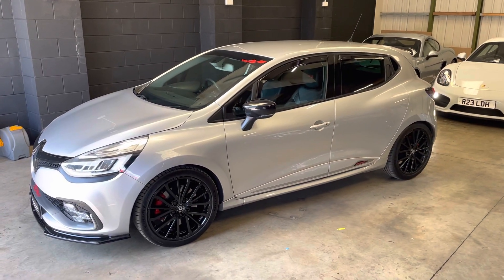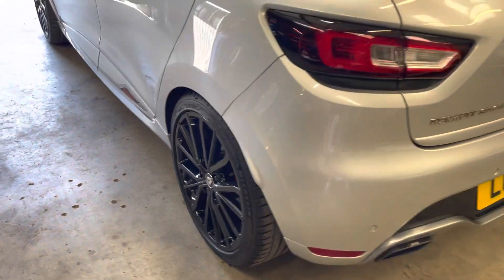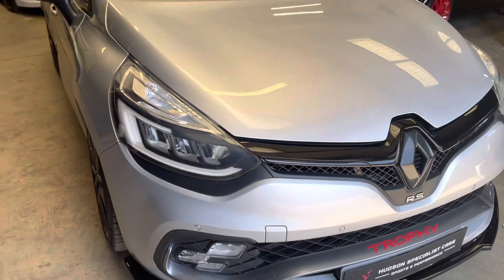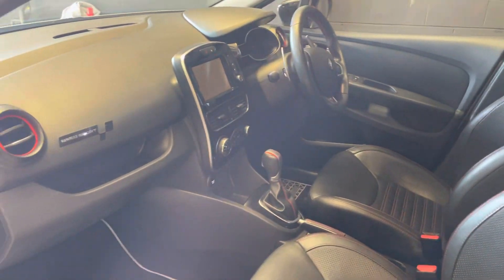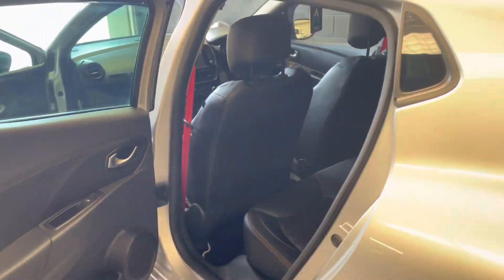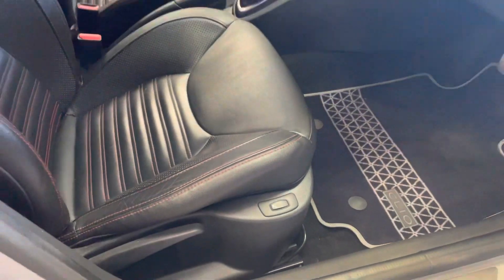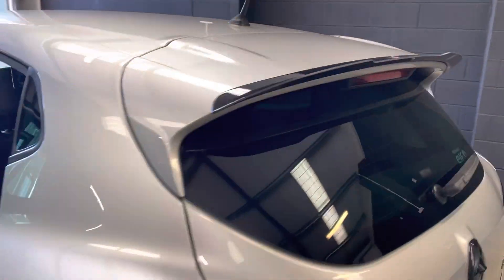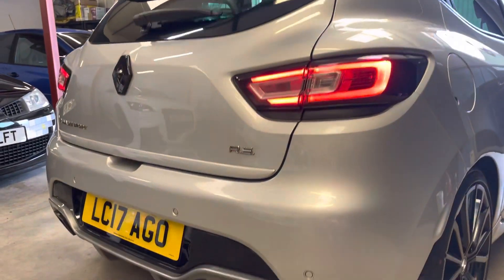Renaultsport Clio 220 Trophy - BIG SPEC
2017 (17) Renaultsport Clio 220 Nav Trophy

Finished in Mercury Silver, with a big factory specification, highlights include:

- 18” Gloss Black Trophy Alloys
- Bose Sound System (optional)
- Parking Sensors + Reversing Camera (optional)
- Akrapovic Sports Exhaust (Optional)
- RS Monitor (optional)
- Full Leather Seats (optional)
- Heated Seats (optional)

As a Trophy model, it features the following upgrades over a standard 200:

- Extra 20bhp (220bhp total)
- 18 inch Alloys
- Trophy Chassis - Lower ride height 20mm front / 10mm rear & stiffer dampers
- Quicker steering rack
- 50% faster gear change
- Switchable sports exhaust

Modifications include:

- Maxton Design kit (front splitter, roof lip spoiler)
- ITG Induction Kit
- KTR Sports Cat
- RS TUNING REMAP 249.4HP with dyno
- 4 x Michelin PS4 Tyres

full service history, 2 x keys, original handbooks - just serviced as part of our preparation